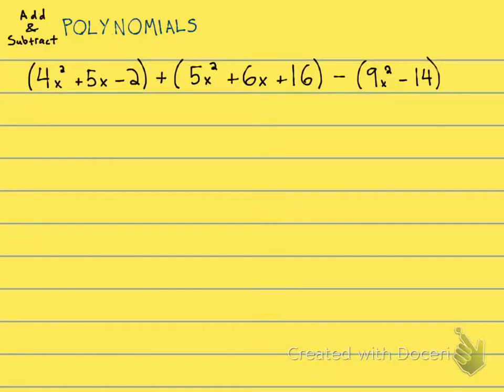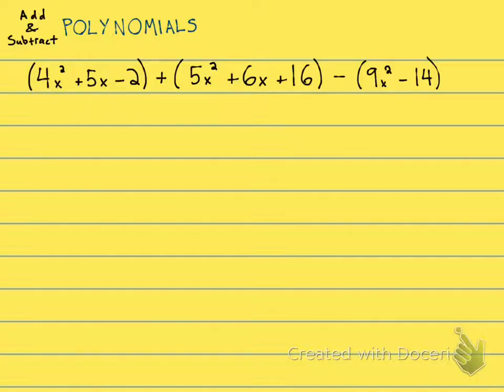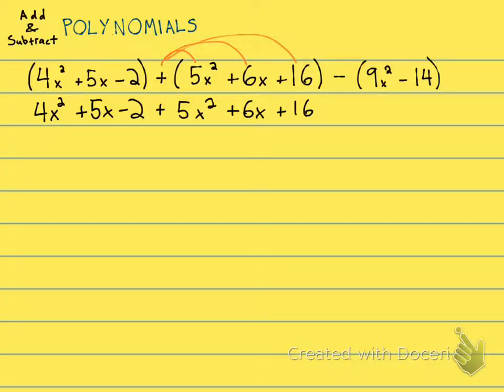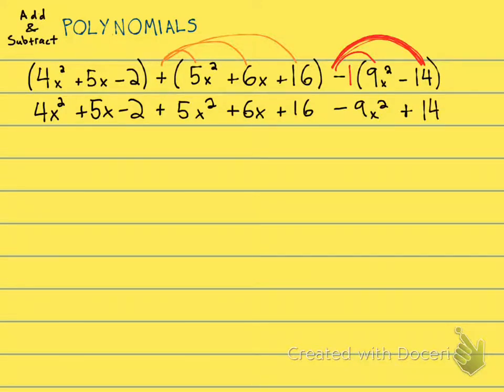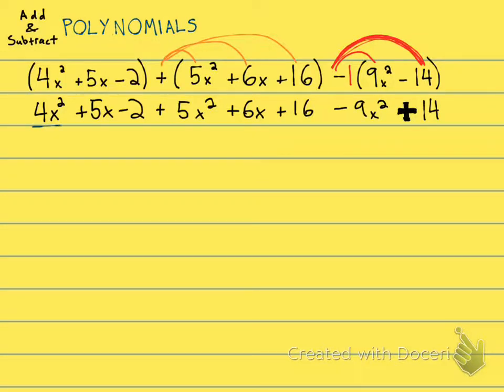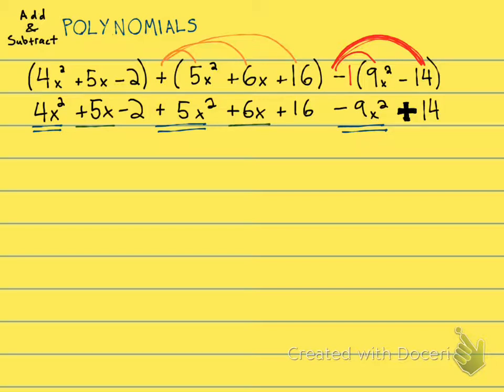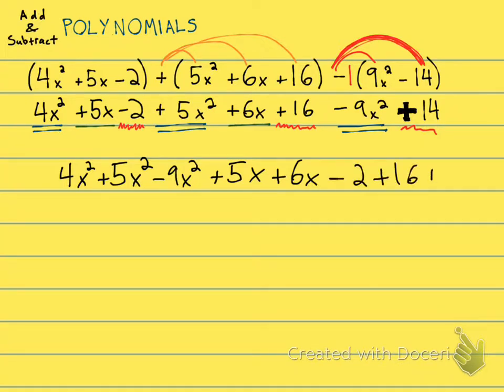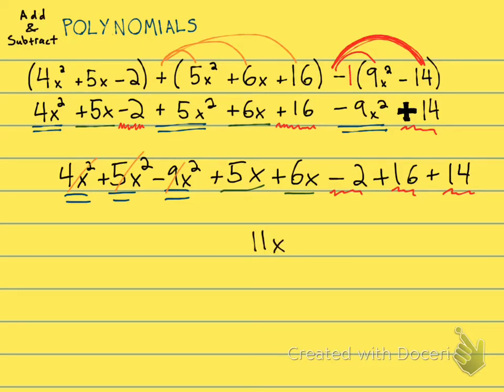5.2.59 Add and Subtract Polynomials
5.2.59 Add and Subtract Polynomials
Algebra / Basic College Mathematics
ProfessorMath1234